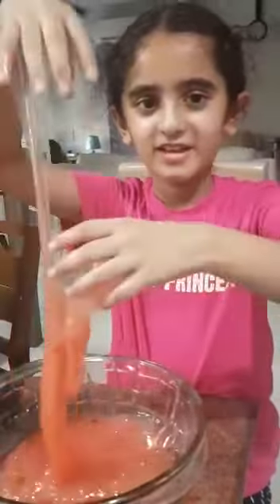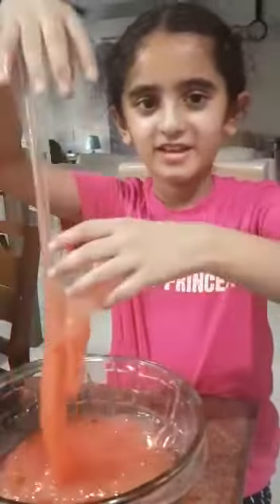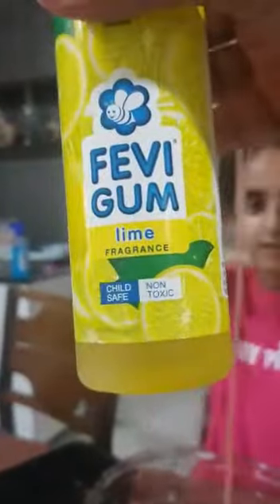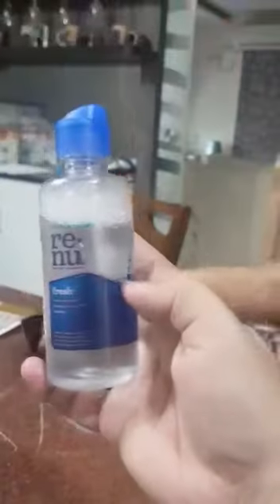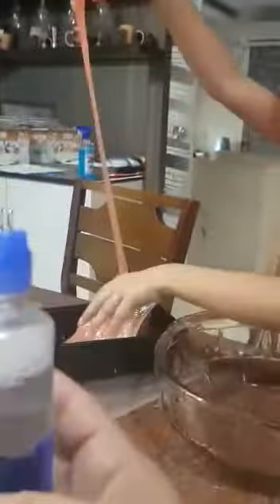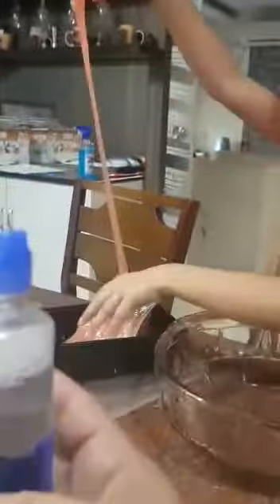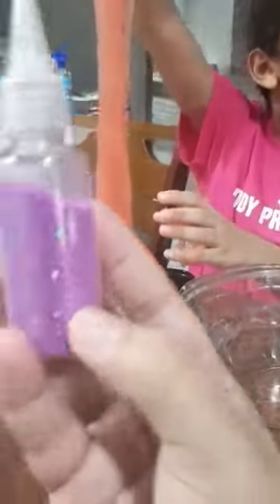28 June 2020